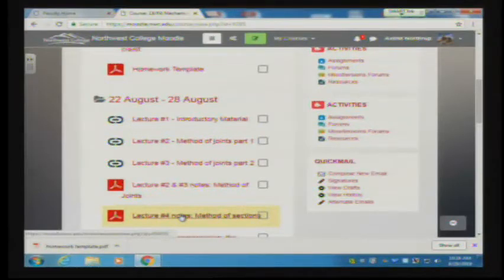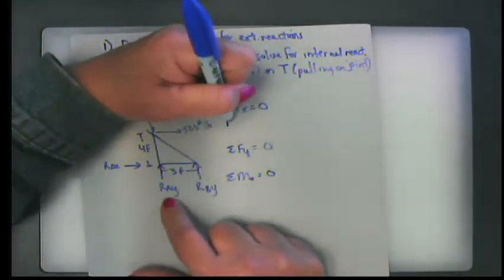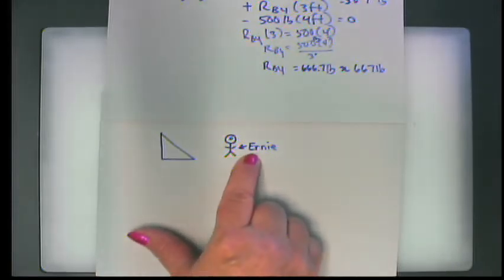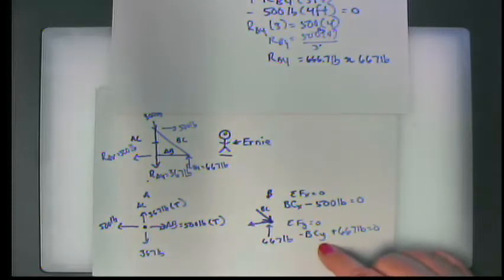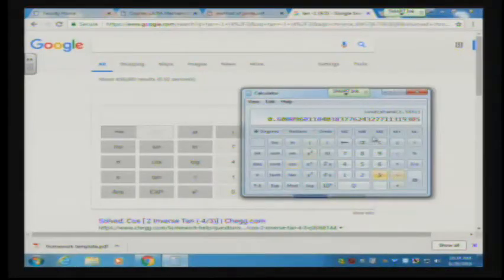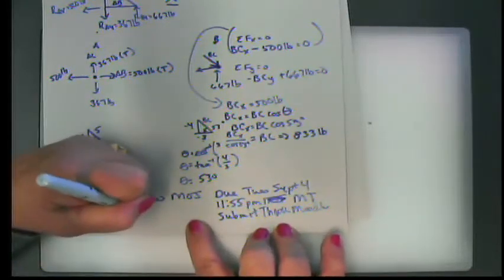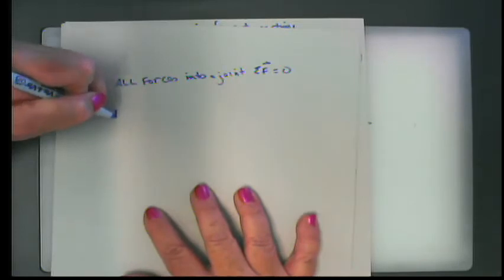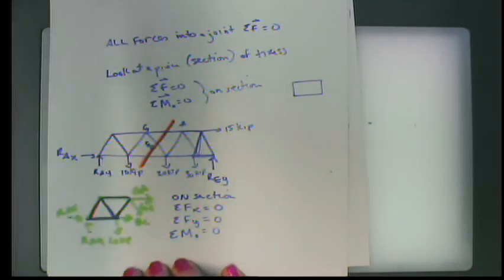Lecture 4 Finish MOJ, Begin MOS